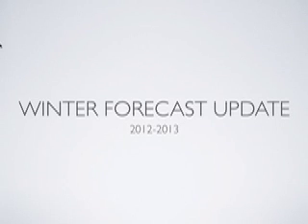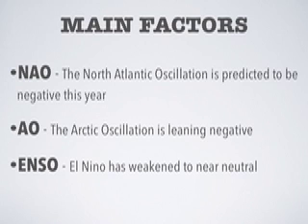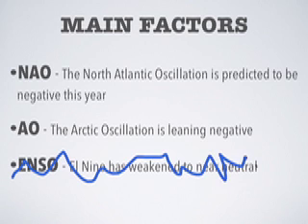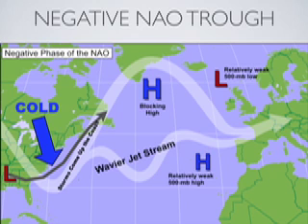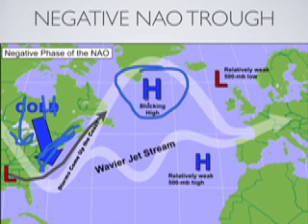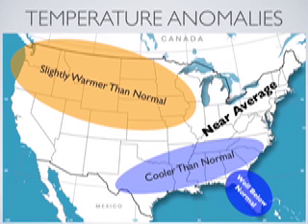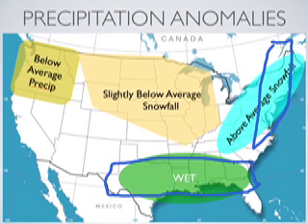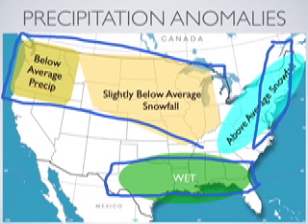US Weather Winter Forecast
An update on the US Weather 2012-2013 Winter Forecast